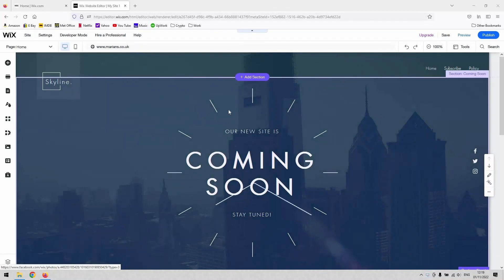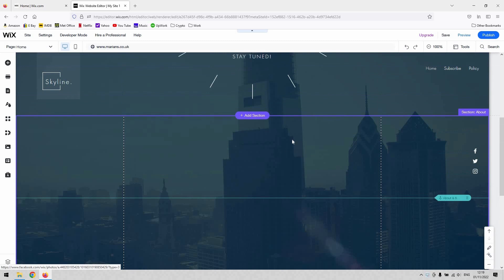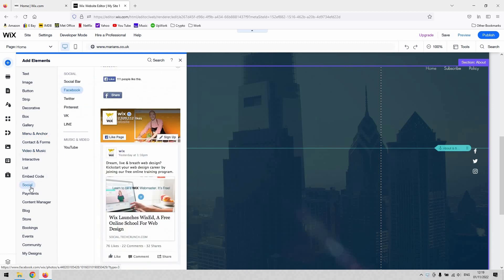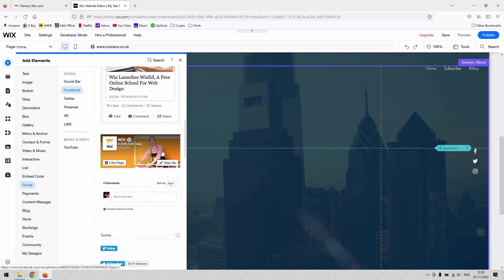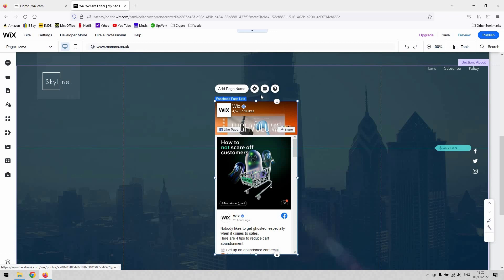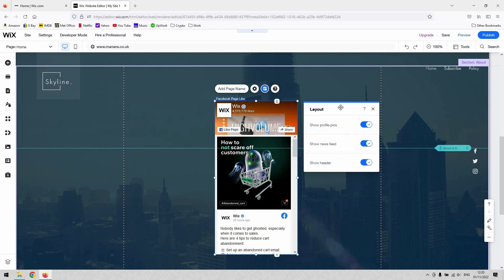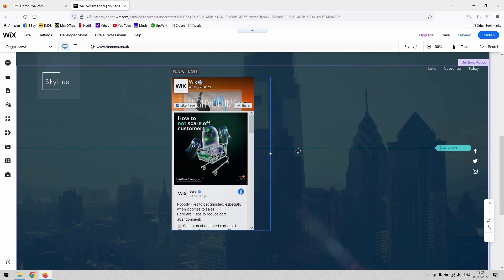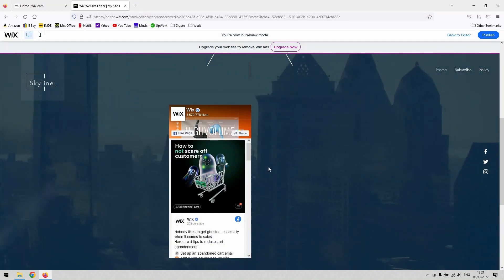Wix How To Show Facebook Page Latest Postings - Add Facebook To Wix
Wix How To Show Facebook Page Latest Postings

In this video, I'm going to show you how to show the latest post from your Facebook page on your Wix website.

Adding Facebook to your Wix website is a great way to connect with your followers and promote your latest blog posts. This video will show you how to do it step-by-step, so you can have your website up and running in no time!